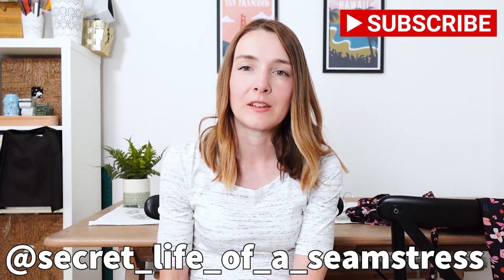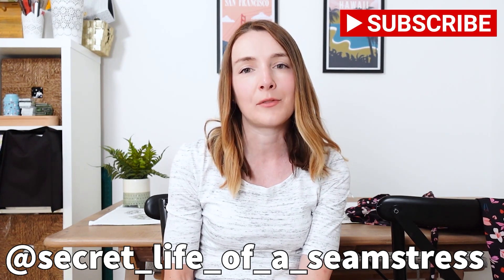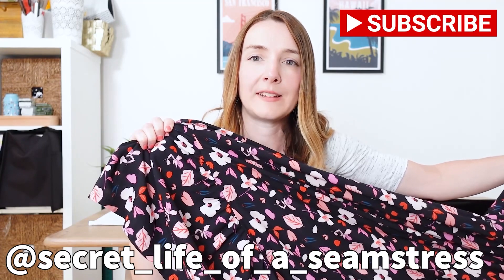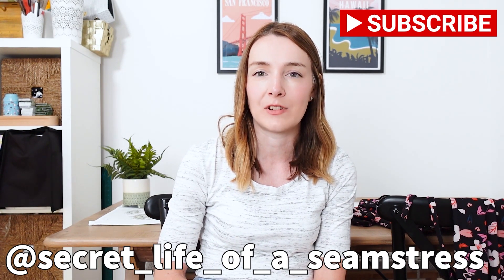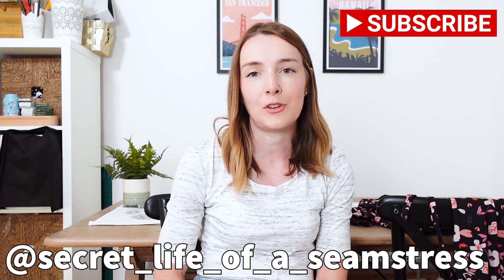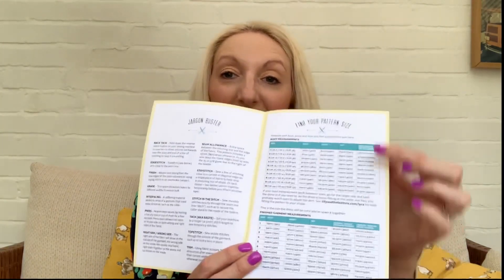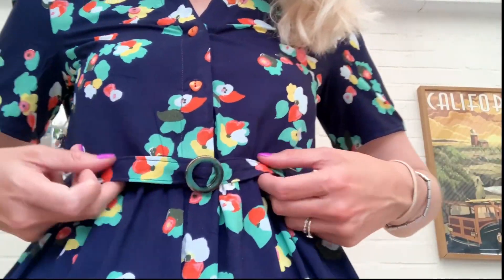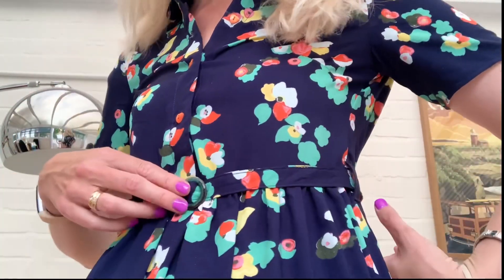Tilly and the Buttons Lyra Dress Review | with Sally from the Secret Life of a Seamstress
Today’s Sewing Vlog about my Tilly and the Buttons Lyra shirt dress – this is a review of the pattern and how I found making the dress.

Sewing pattern:

Lyra dress by Tilly and the Buttons

This is a collaboration vlog with Sally from the you can find Sally on Instagram here: @secret_life_of_a_seamstress and YouTube

Happy sewing 🧵,

Becky x